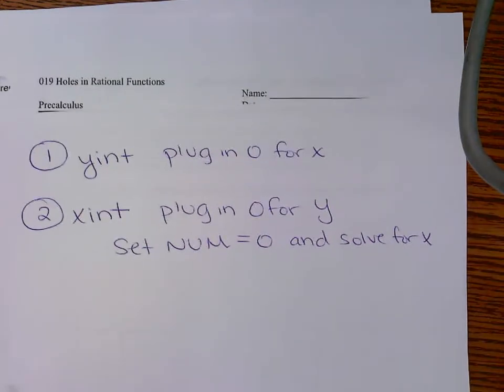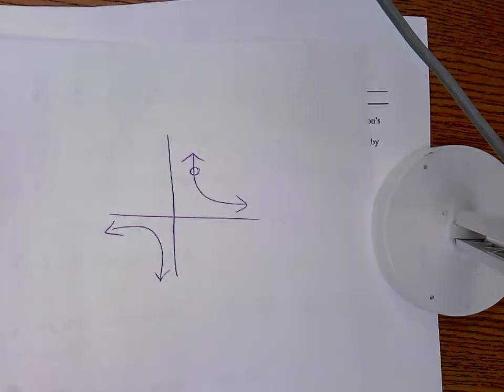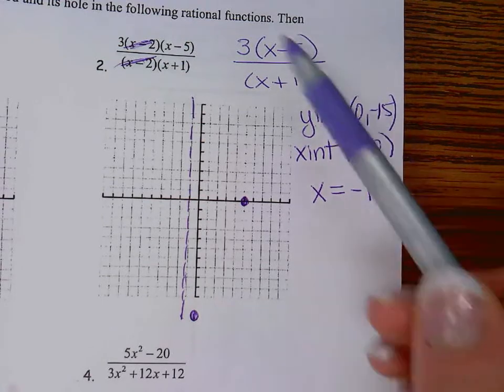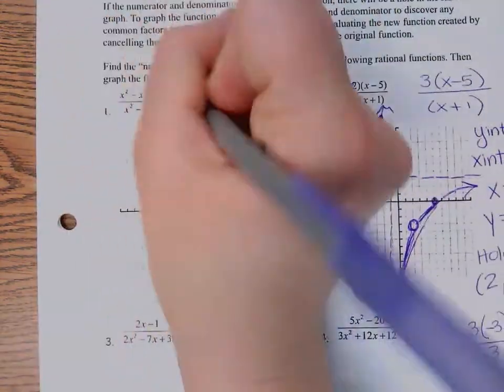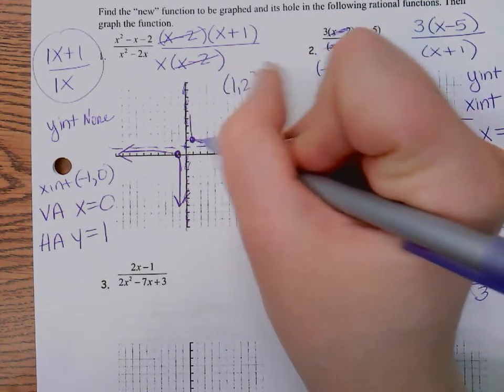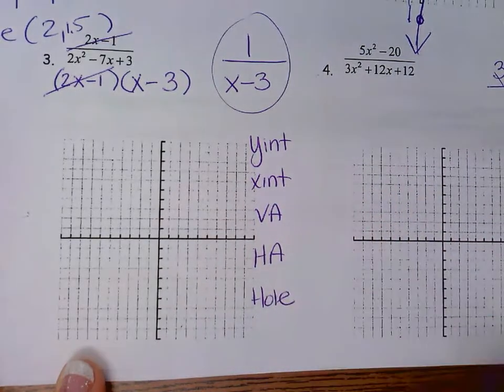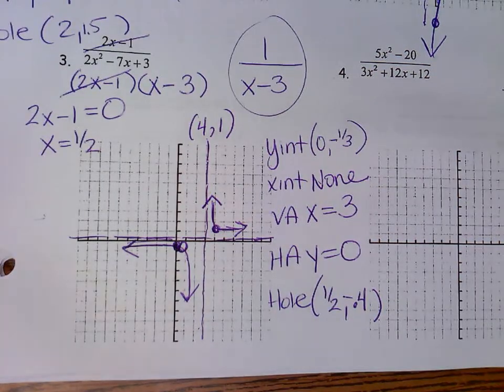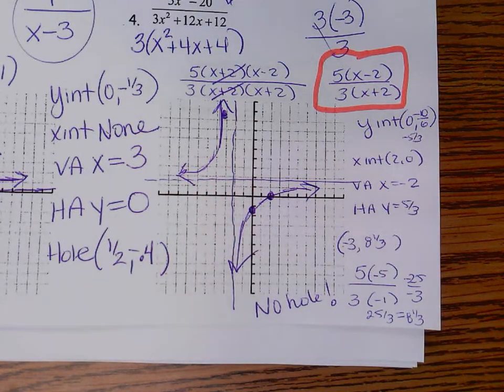019 front page holes in rational functions MOV 00959